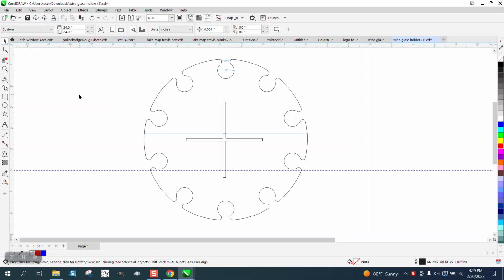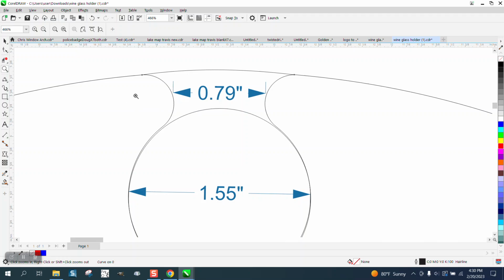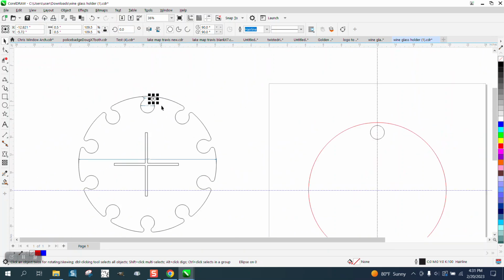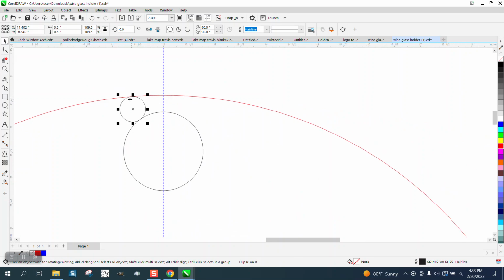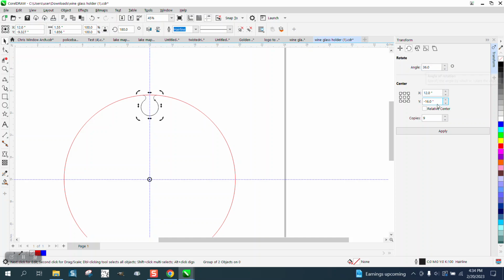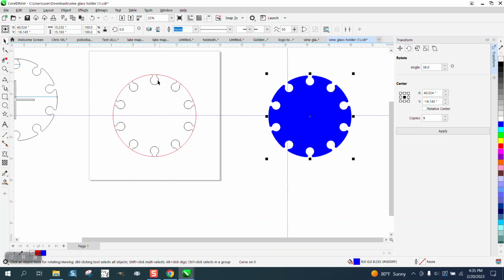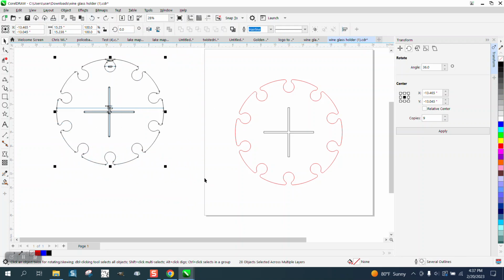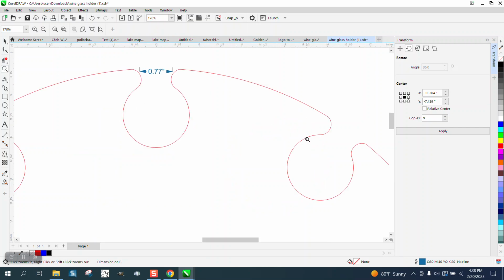Corel Draw Tips & Tricks Draw a Wine Glass Holder from a drawing